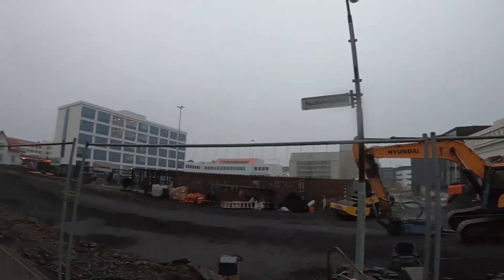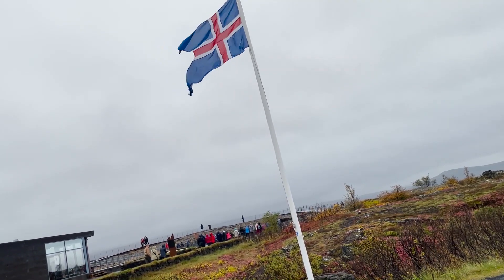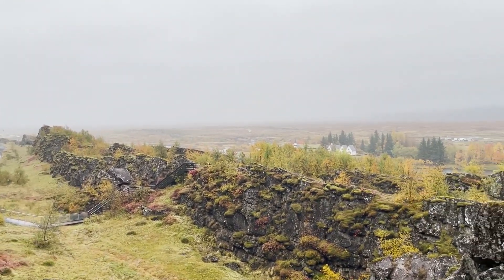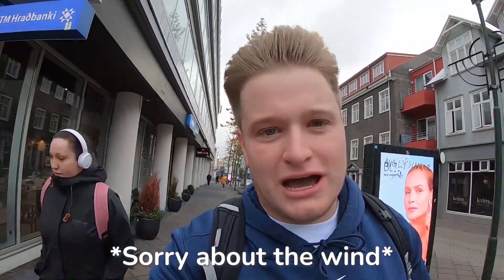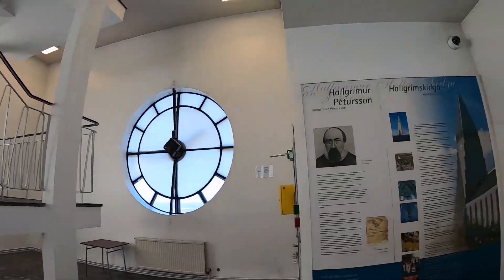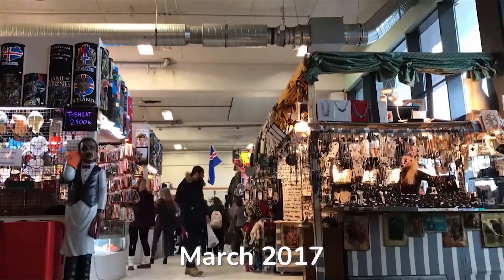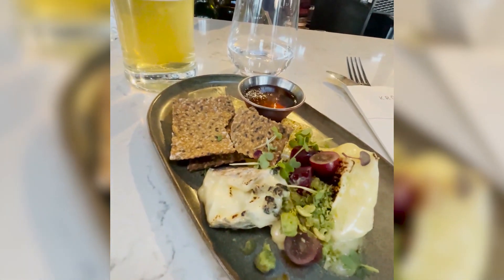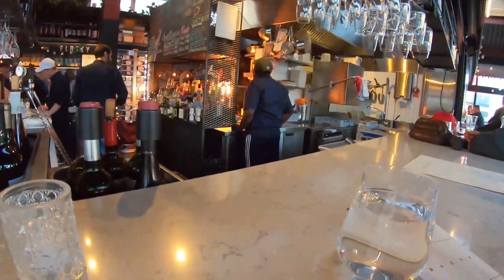I got paid to go on holiday to Iceland 🇮🇸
Well, truth be told, my job is as a travel content creator and, for my job, I had to go Reykjavik to promote Iceland as a destination.

If you’re heading to the Land of Fire and Ice, watch on to discover the best things to do on a trip to Iceland including the Golden Circle and the highlights of Reykjavik.

📍  Iceland